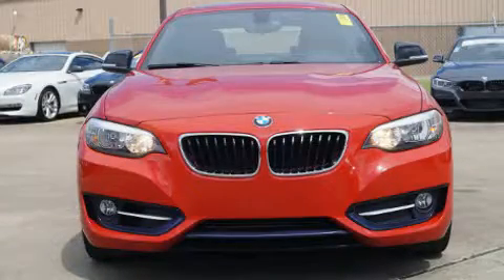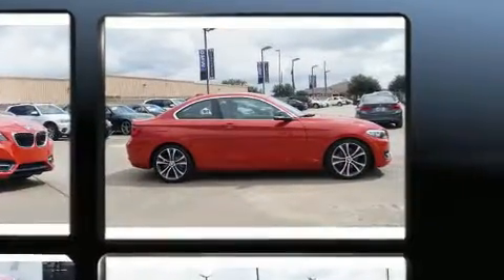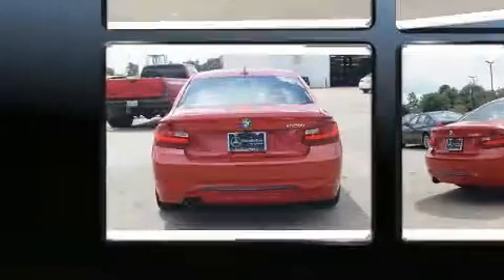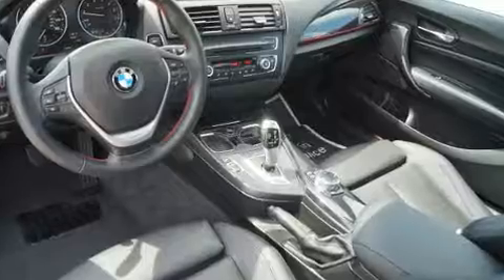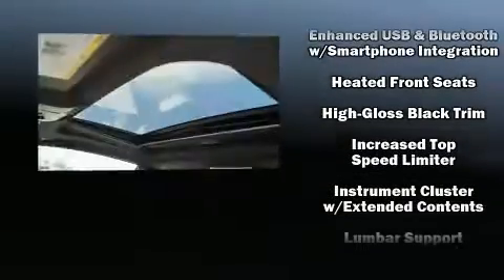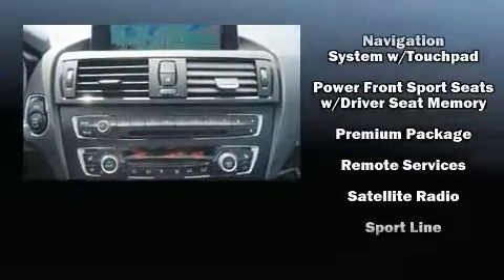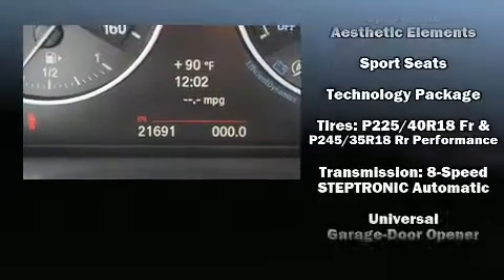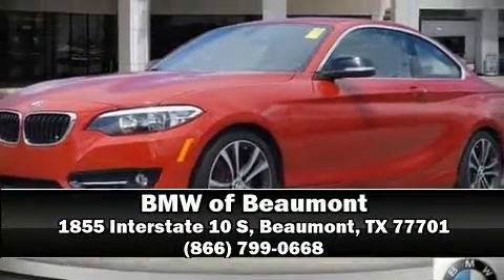2014 BMW 228i Coupe 228i in Beaumont, TX 77701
With just over 20,000 miles on the odometer, this vehicle proves competitive in its price class based on its condition and value. BMW made sure to keep road-handling and sportiness at the top of it's priority list. It features an automatic transmission, rear-wheel drive, and a 2 liter 4 cylinder engine. Turbocharger technology provides forced air induction, enhancing performance while preserving fuel economy. All of the premium features expected of a BMW are offered, including: leather upholstery, a tachometer, an automatic dimming rear-view mirror, automatic dimming door mirrors, turn signal indicator mirrors, cruise control, and the power moon roof opens up the cabin to the natural environment. Passenger security is always assured thanks to various safety features, such as: dual front impact airbags, front side impact airbags, traction control, brake assist, anti-whiplash front head restraints, a panic alarm, an emergency communication system, and 4 wheel disc brakes with ABS. For added security, dynamic Stability Control supplements the drivetrain. This vehicle has achieved Certified Pre-Owned status, by passing BMW's rigorous certification process. We'd also be happy to help you arrange financing for your vehicle. Please don't hesitate to give us a call.